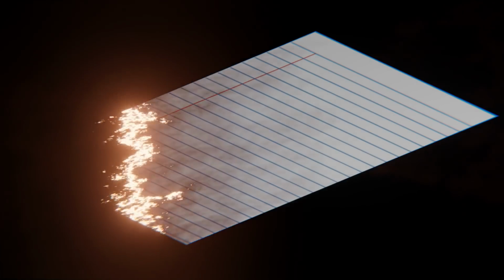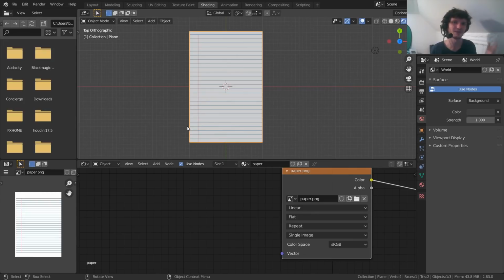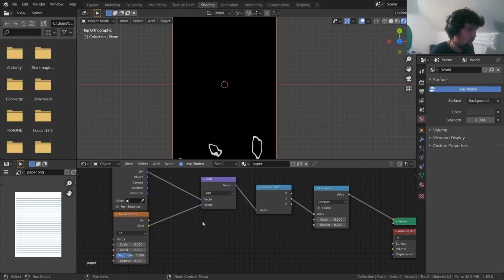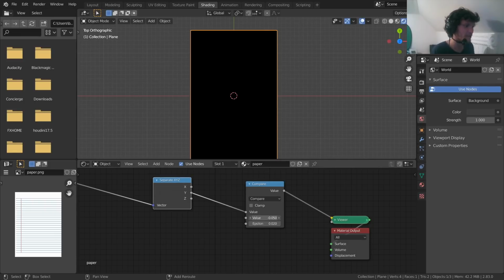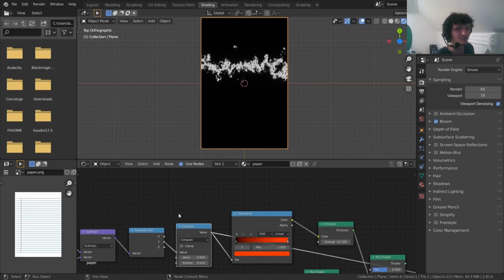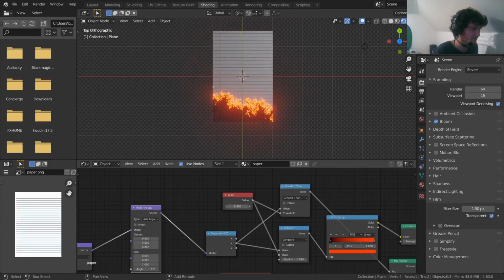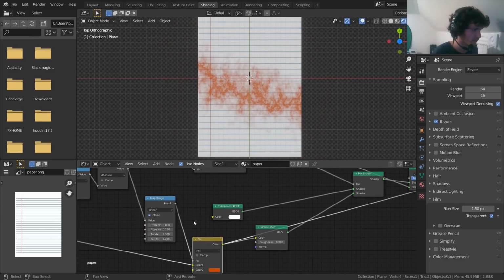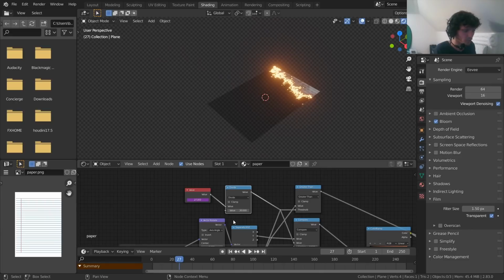Paper? Let's BURN IT PROCEDURALLY (Blender Tutorial)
this paper is on fiiiirrreee!